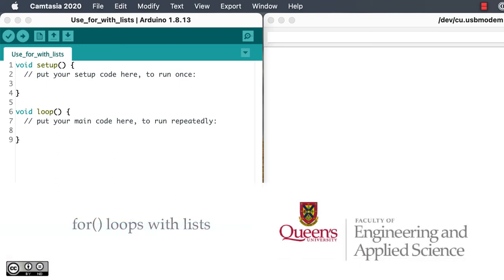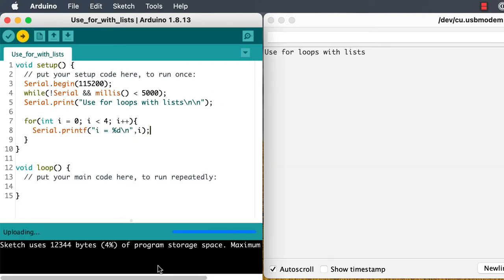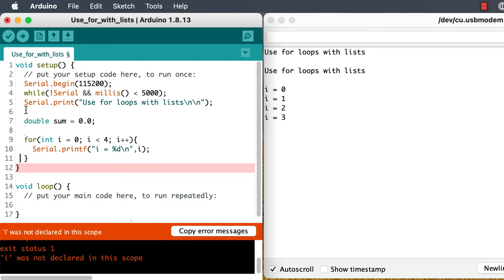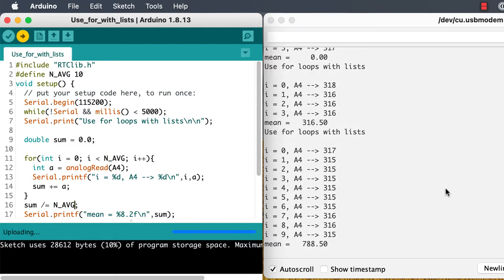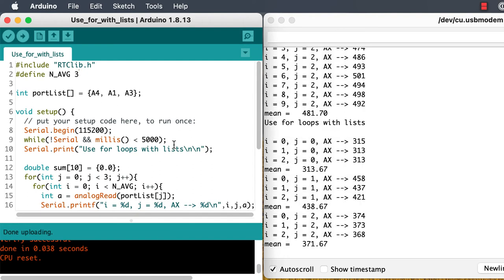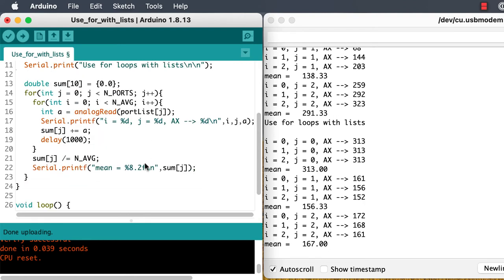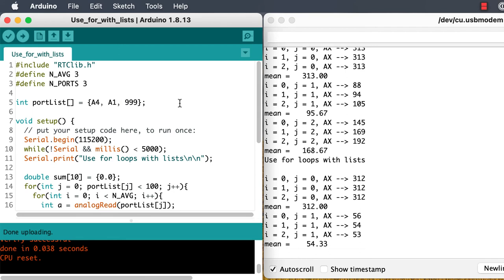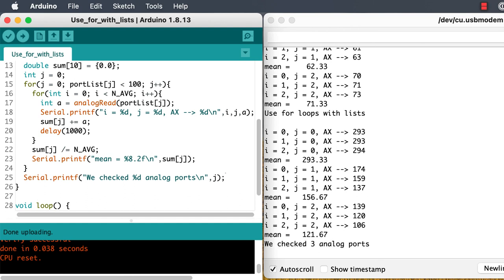for loops with lists